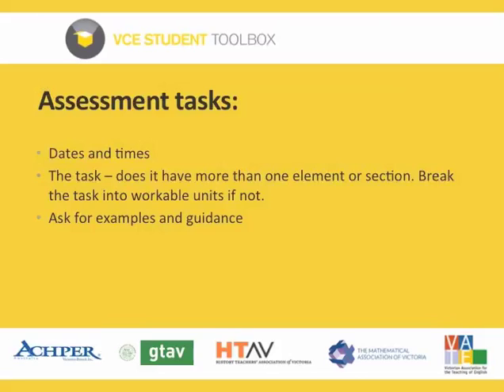6 assessment tasks and strategies